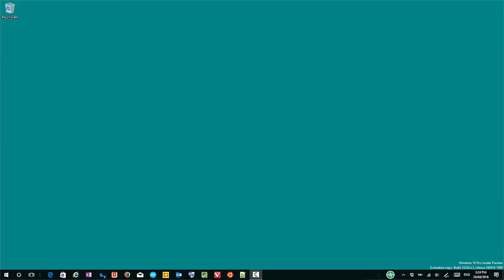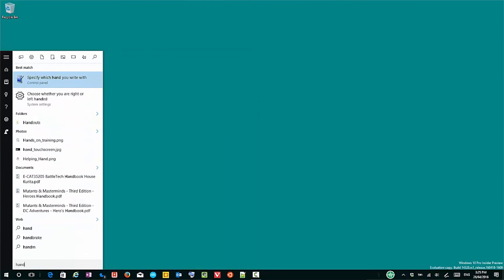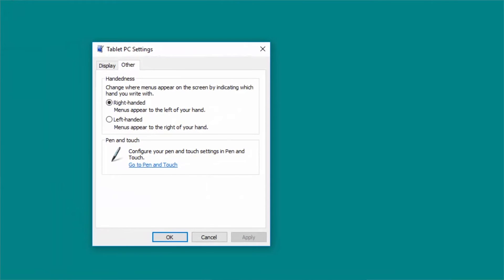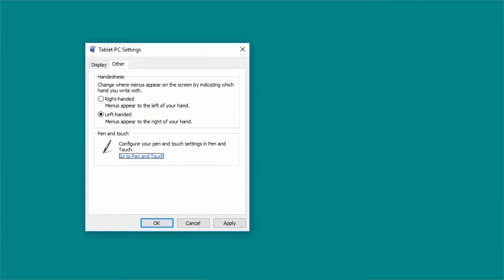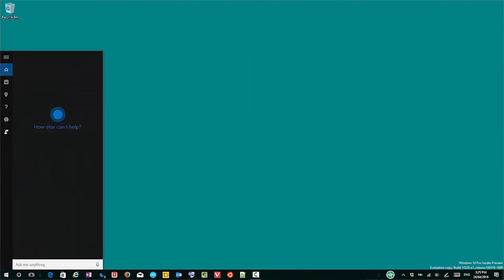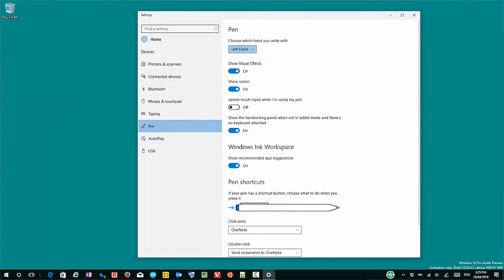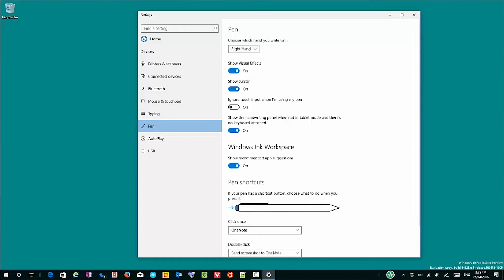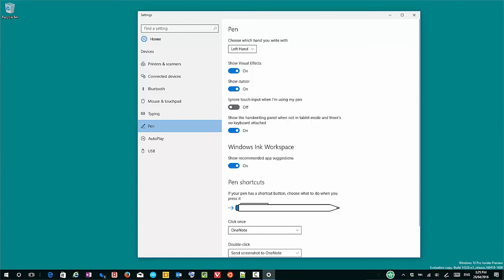Tech Tip: How to use a stylus in windows 10 if you are left handed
In this TechTip we have Orin Thomas show you how to use a stylus in windows 10 if you are left handed.